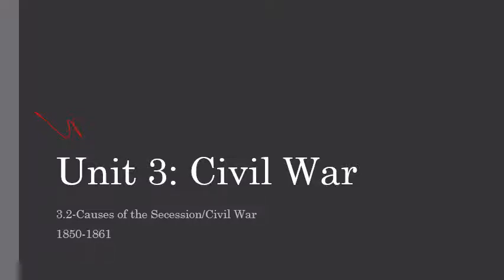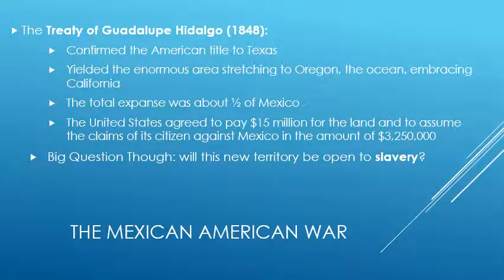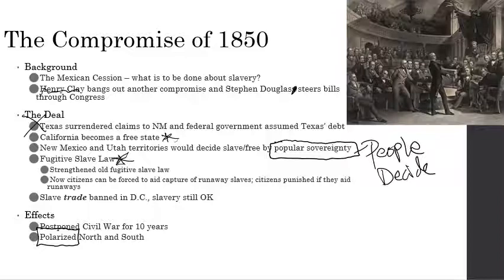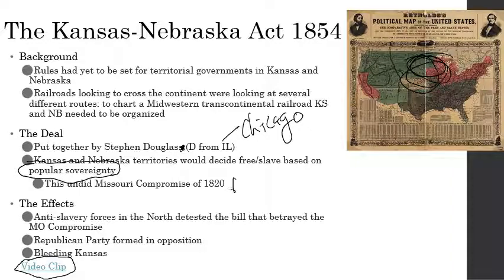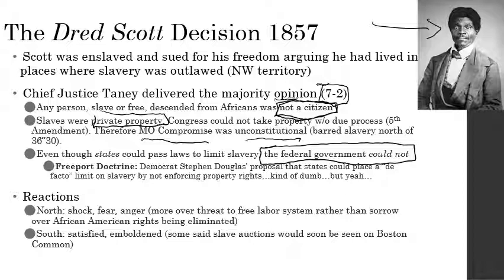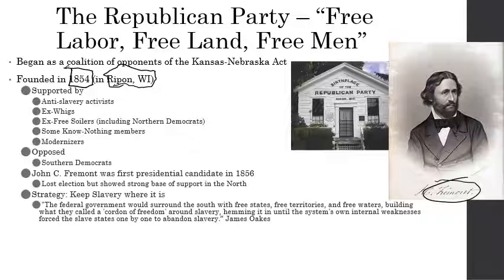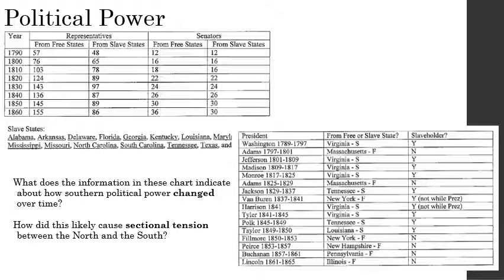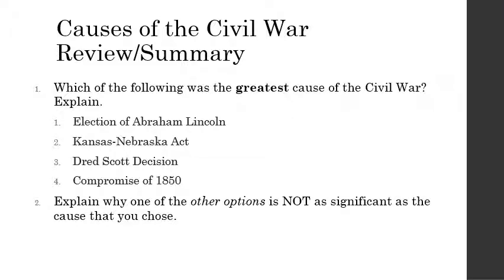Causes of the Civil War Overview